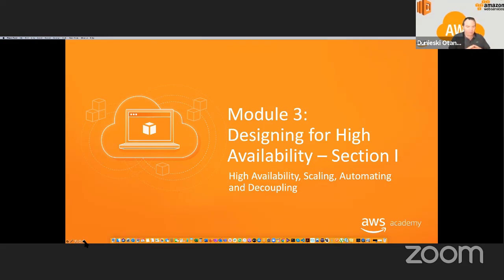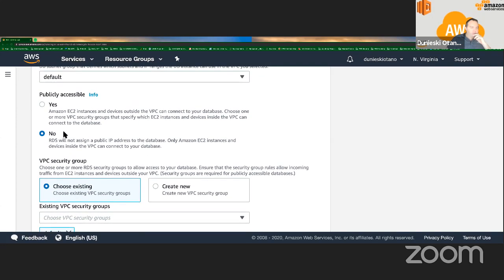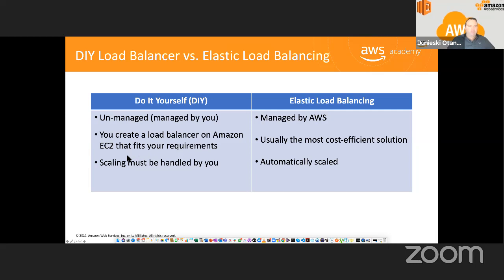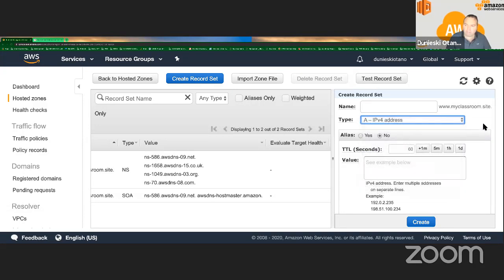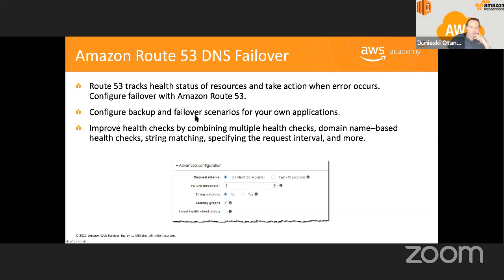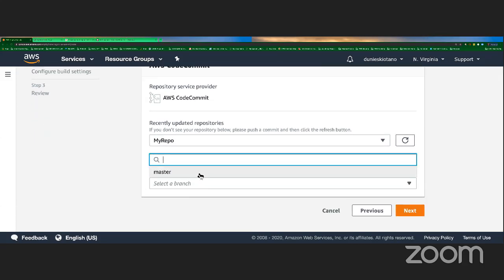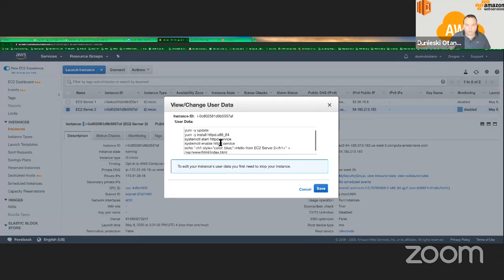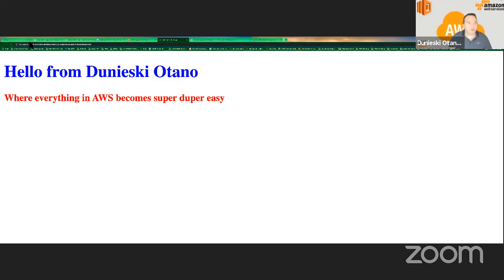Designing for High Availability in AWS tutorial – Section I